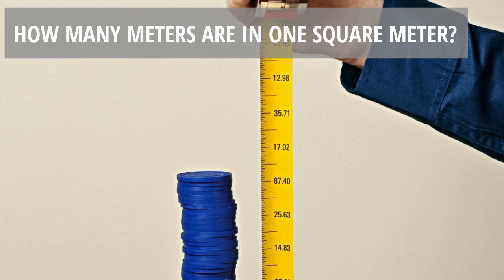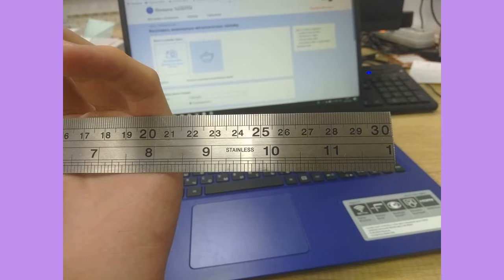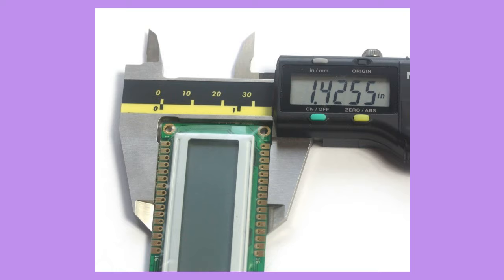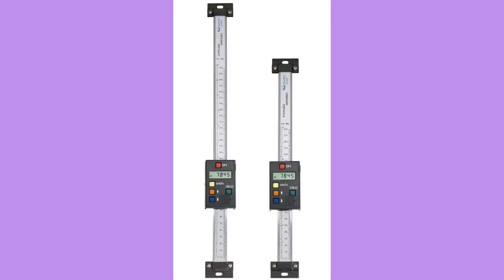How many meters are in one square meter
I *think* I understand your question. One square meter is one meter long and one meter wide. It's only one meter. Thesquare means that it is an AREA, not a distance.